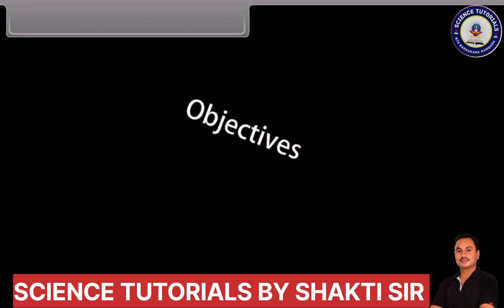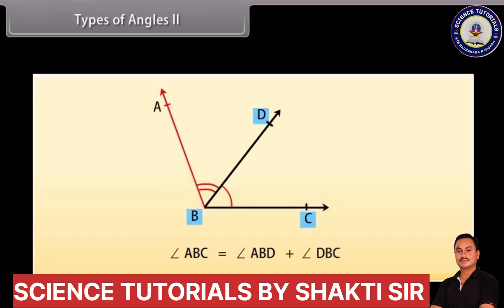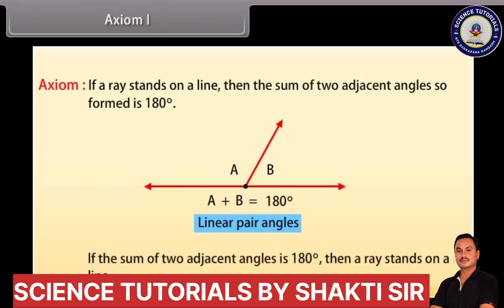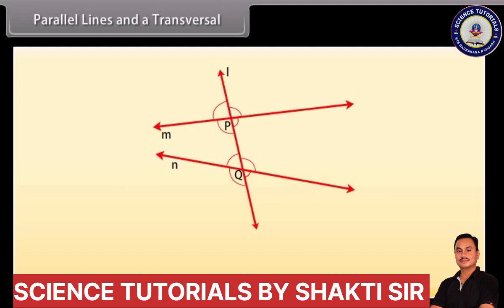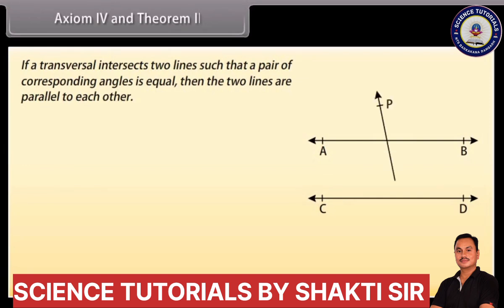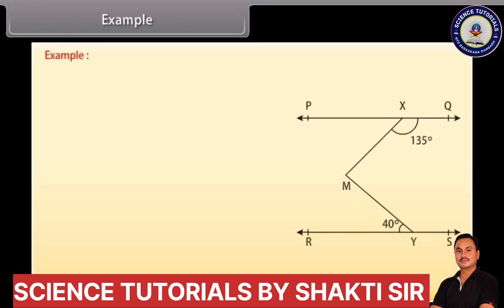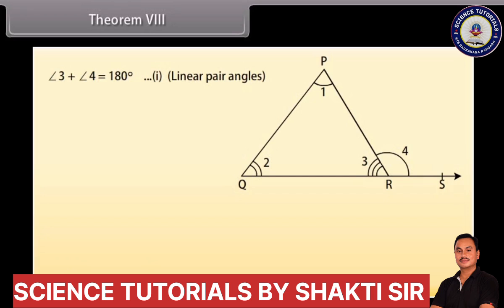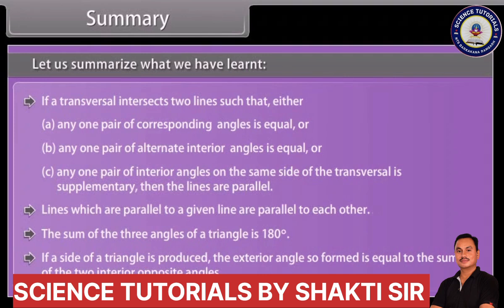Class9th ll CBSE ll Mathematics ll Chapter-6 ll Lines And Angles ll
Education

Study Tips

Science Tutorials

Math Tricks

NCERT Solutions

CBSE Board

Physics Wallah

Exam Preparation

Online Learning

Free Education

Concept Clarity

JEE NEET Prep

Short Notes

Education Channel India

You’ll learn:
- Core concept & formulas
- Step-by-step solutions